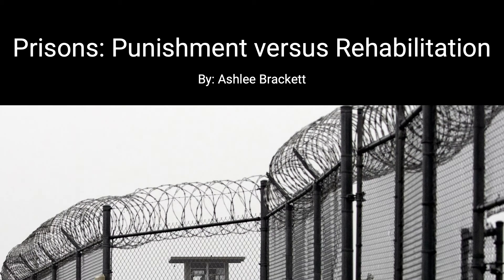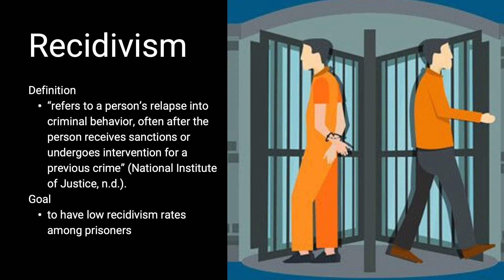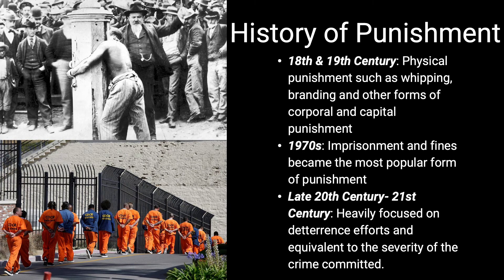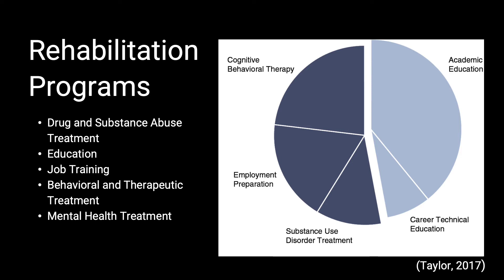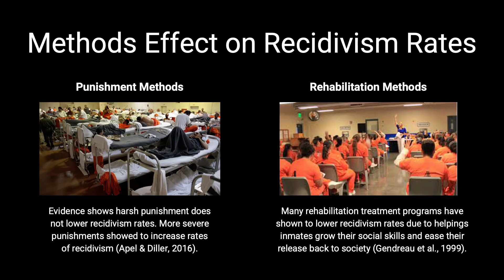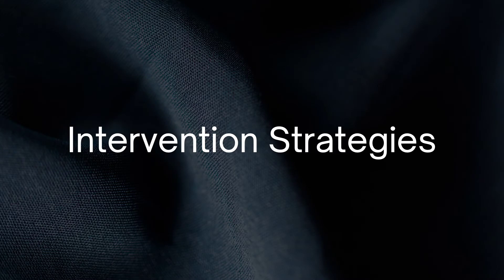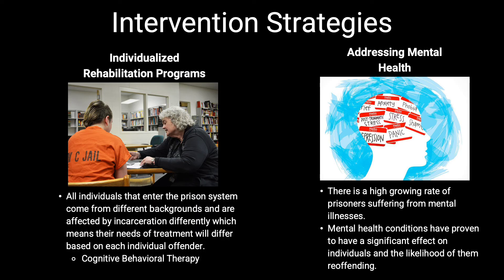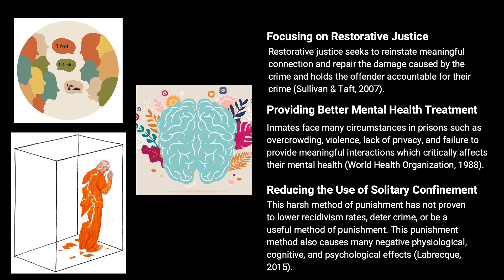Prisons: Punishment versus Rehabilitation